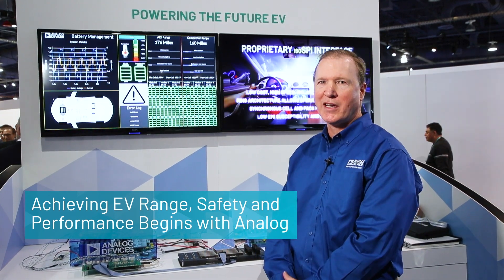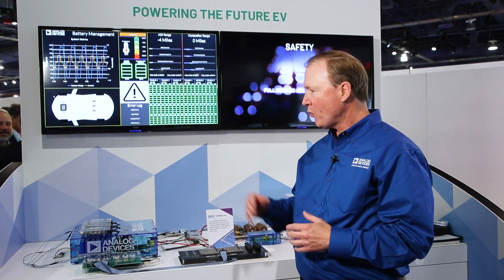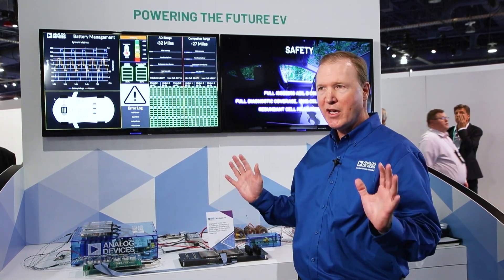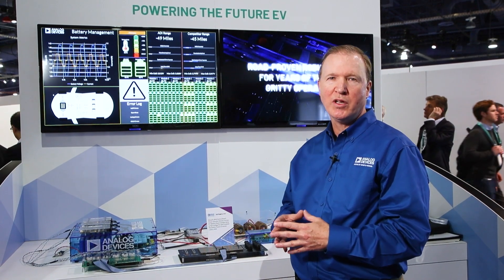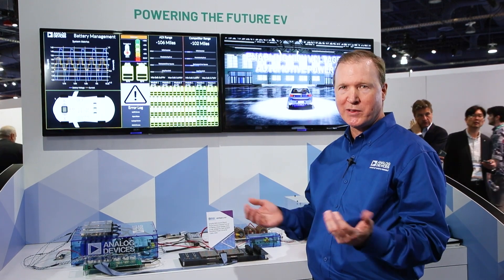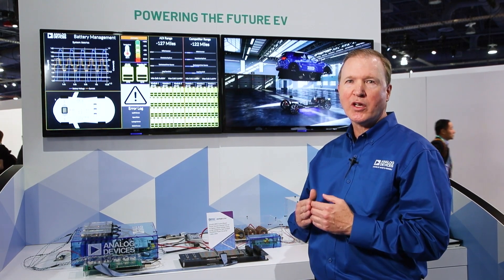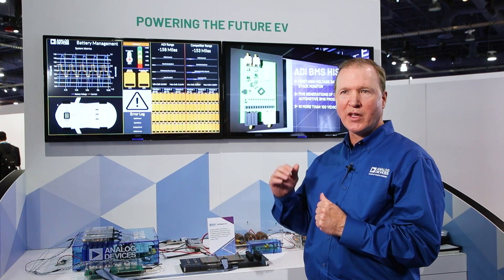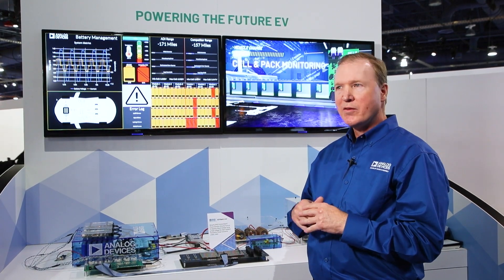ADI: Achieving EV Range, Safety and Performance Begins with Analog Devices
Analog Devices' precision BMS devices makes a difference.  With our precision & synchronous battery cell and pack measurements, we demonstrate improved range, safety and performance of high voltage battery management systems.